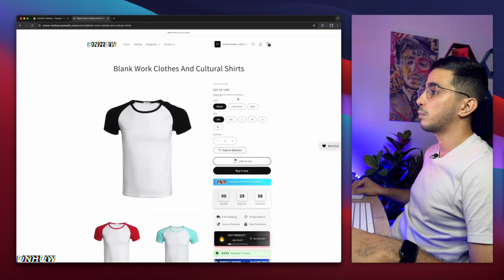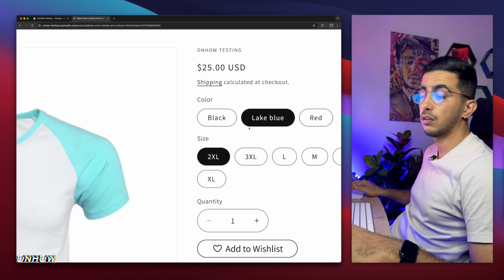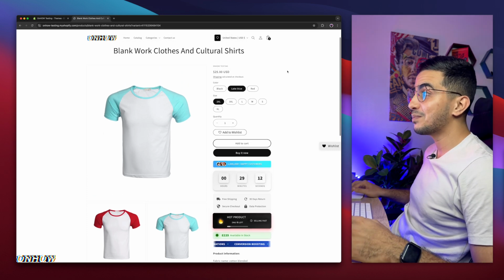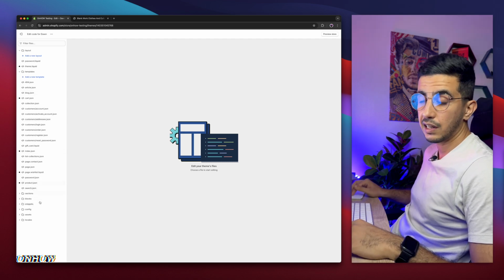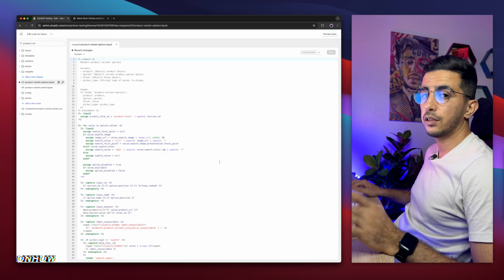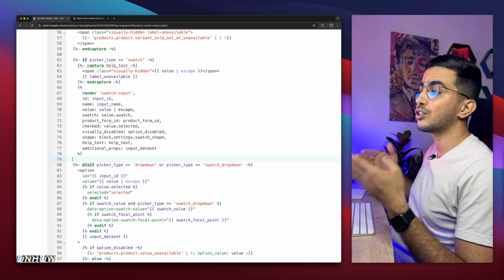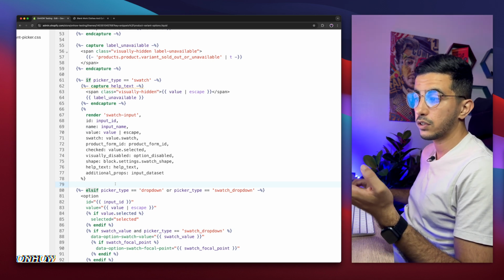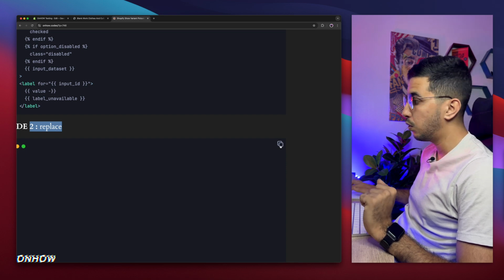How To Show Product Variants Images As Swatches On Shopify Product Page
Today i will show you how to show product variants pictures as swatches on Shopify product page without apps because this method uses custom code so you can display color or style options as clickable swatches instead of dropdowns, giving your product page a cleaner, more modern shopping experience.
By showing product variants images as swatches on your Shopify product page, you’ll improve user engagement and make it easier for customers to visually select their preferred options. No need to rely on paid apps because this tutorial walks you through adding the right Liquid and CSS code directly into your Shopify theme files.
This approach works especially well for the Dawn theme and similar Shopify 2.0 themes so the code will set up variant logic, and style each swatch with images for a more intuitive interface and benefits include faster variant selection, a more professional look, and increased conversion potential.